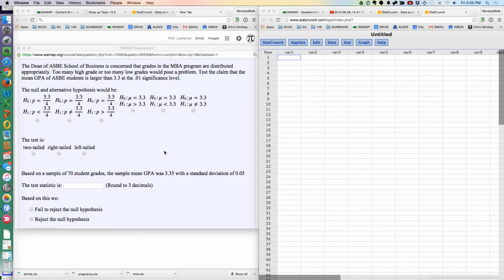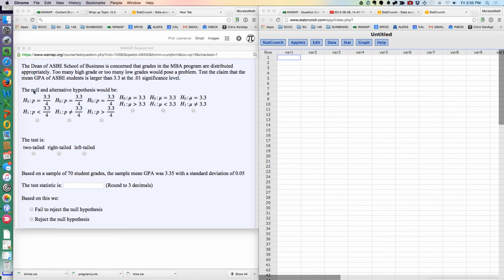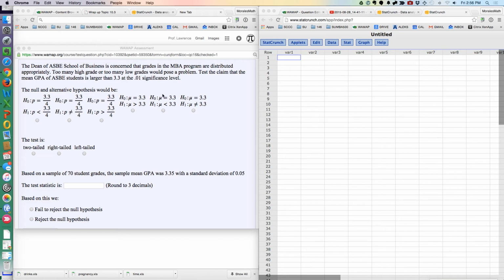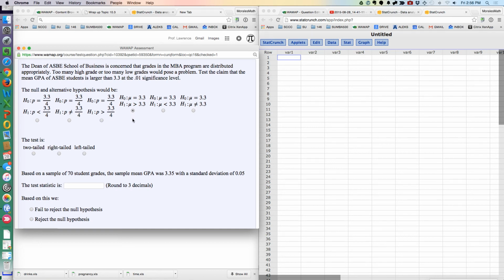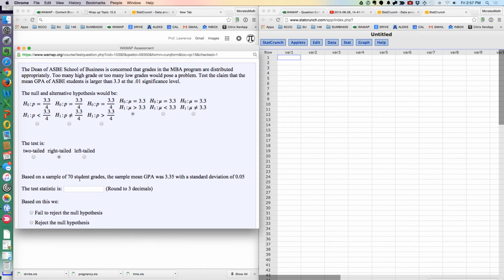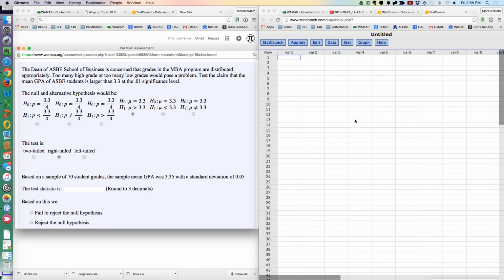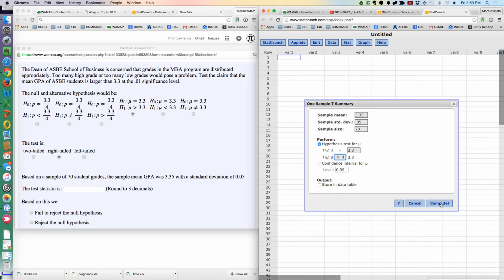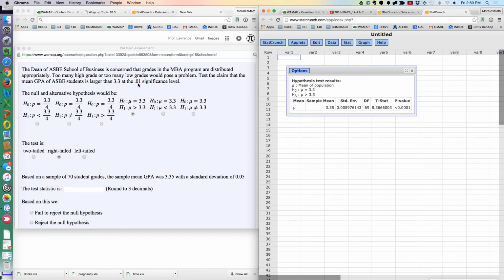GPA t-test summary in StatCrunch